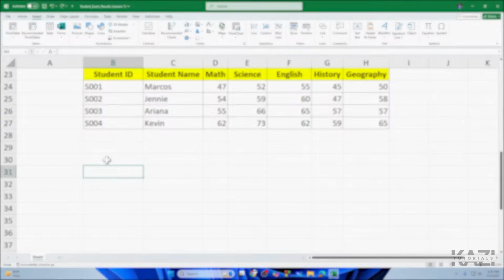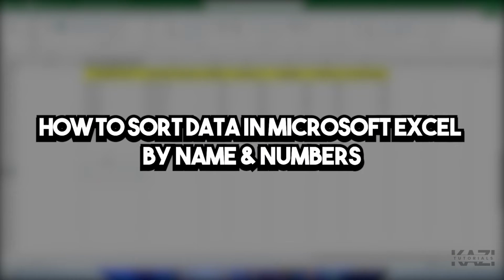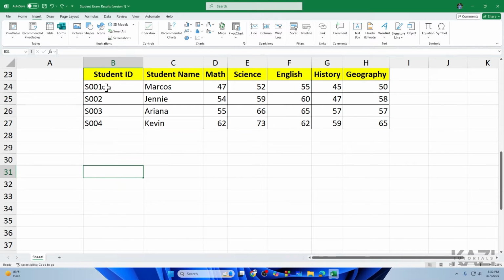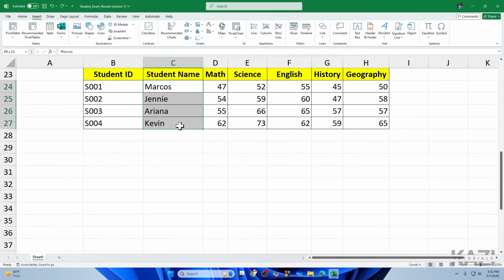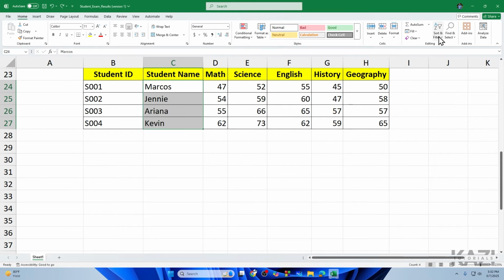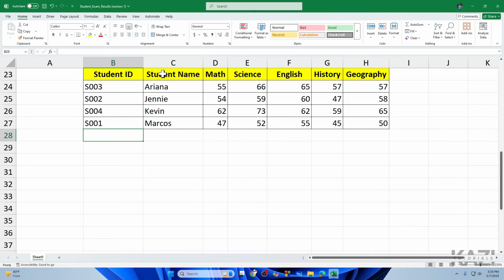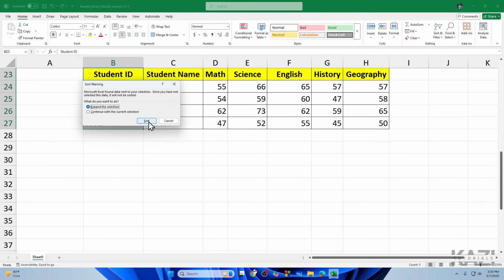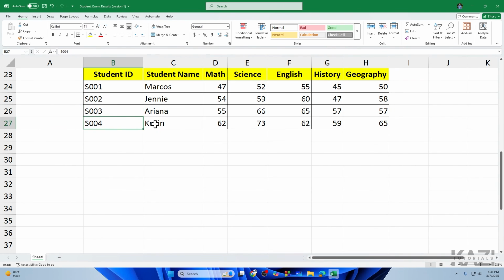How to Sort Data in Excel By Name & Numbers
Hey Everyone, Welcome to Kazi Tutorials! In this video, I'm going to Show you how to sort data in excel by name & numbers.